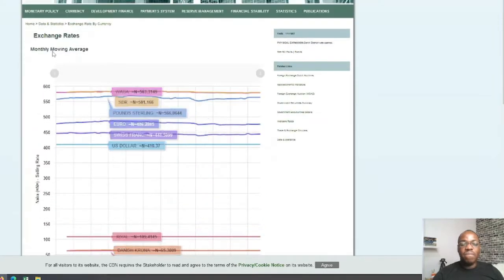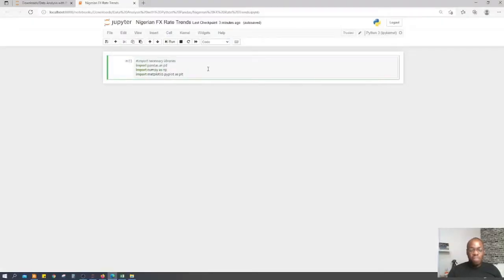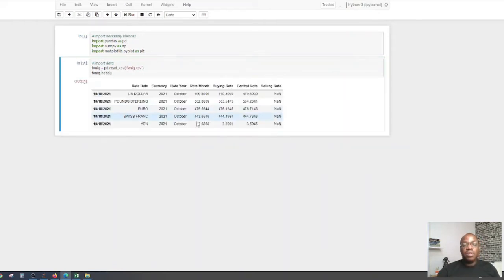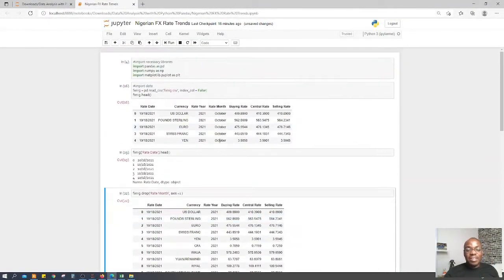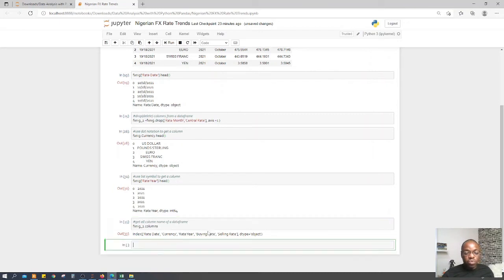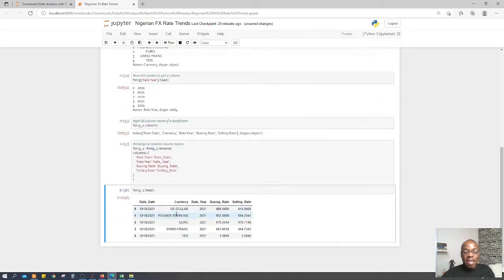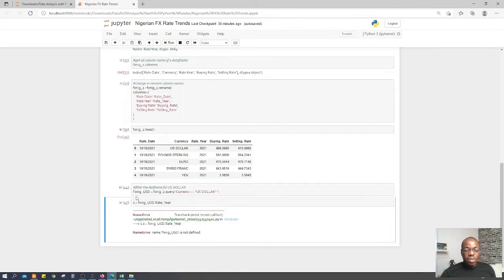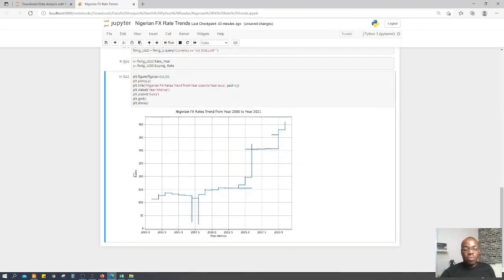Analyzing Nigeria's Historic Foreign Exchange Rates data with Python Pandas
In this video, I use python pandas, Numpy and Matplotlip to analyze Nigeria's foreign exchange rates data since year 2000. I show how to use python pandas in this analysis.